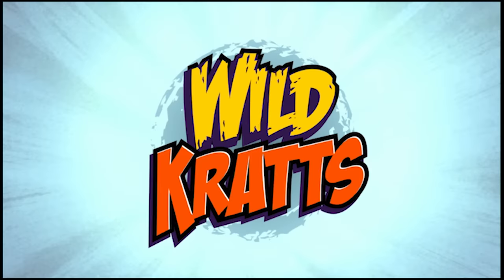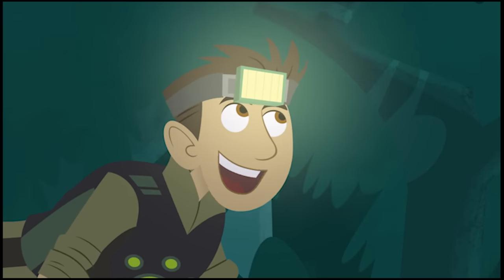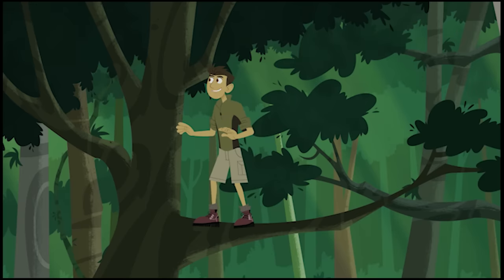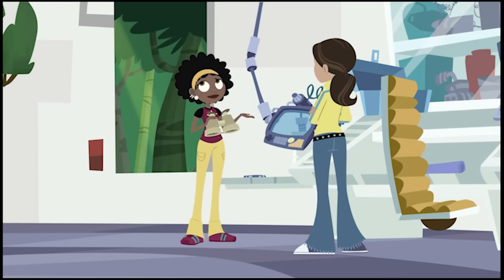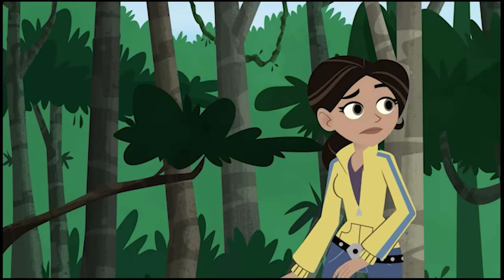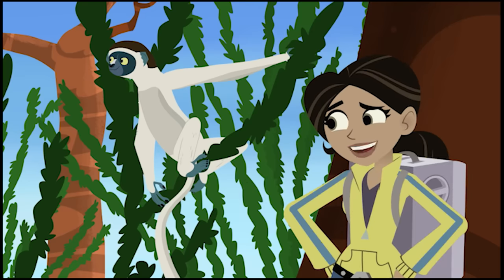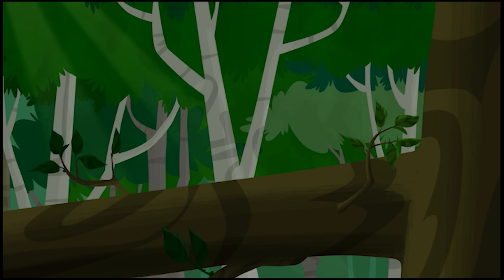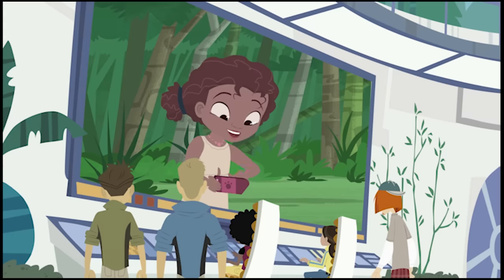Wild Kratts 🌳 Explore Madagascar! | Kids Videos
Travel to Madagascar with the Kratts and learn all about the island's exciting wildlife, including lemurs, chameleons and more!